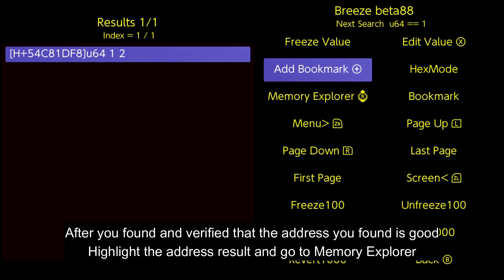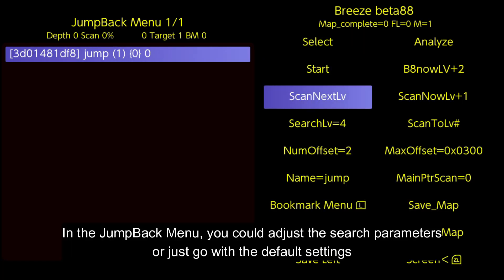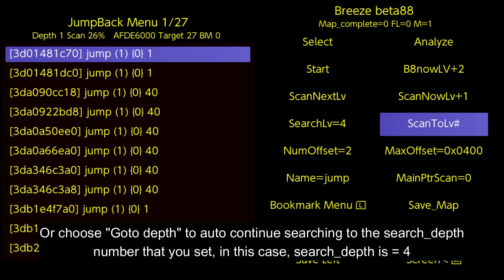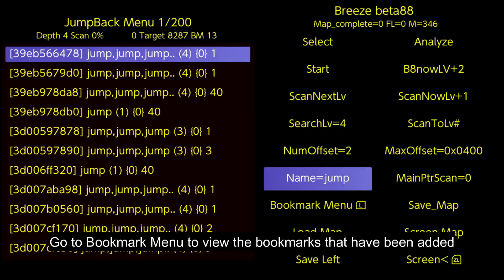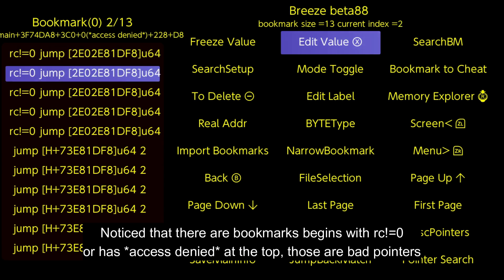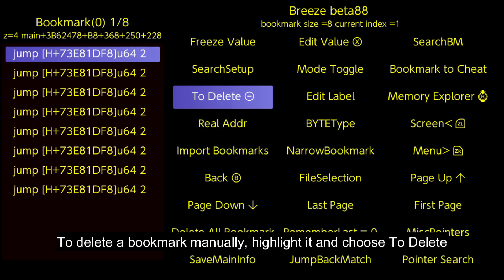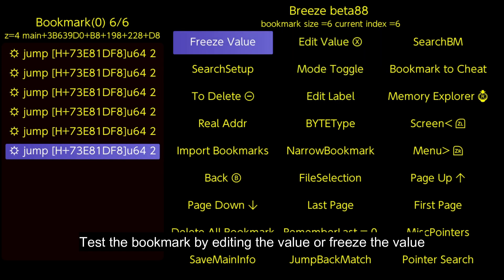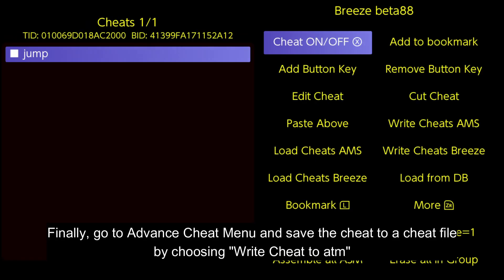Breeze beta88: New Pointer Search Tutorial